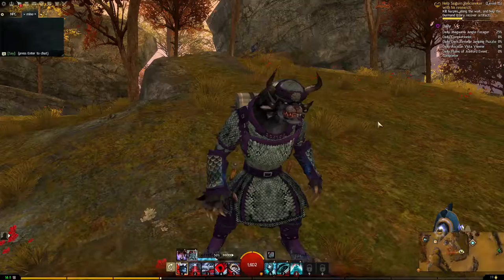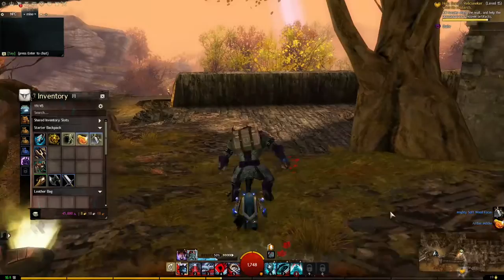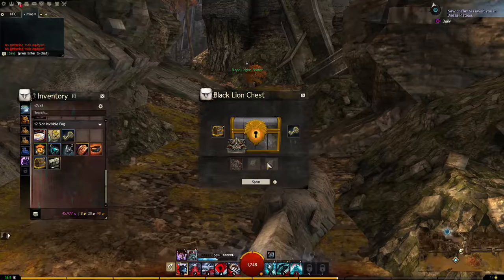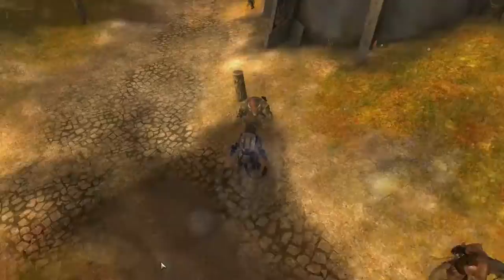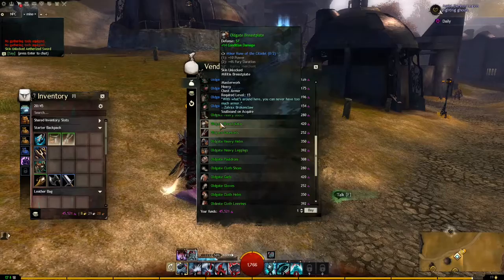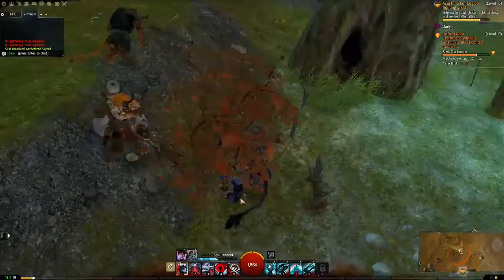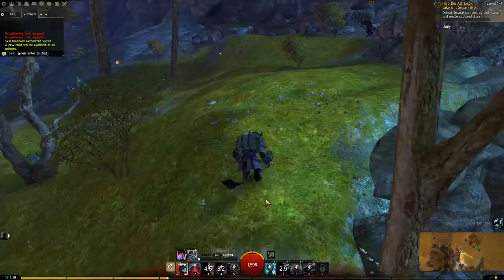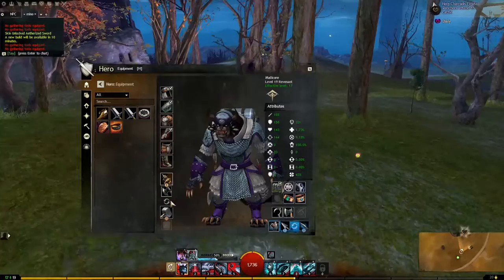Guild Wars 2. Lets Play. Revenant Part 7. A Whole New Zone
Part Seven of my Guild Wars Revenant Let's Play.
Malicore is just wrapping up the Ashen Plains. Then its on to the next adventure. Wherever that takes him.

Although relatively inexperienced with the world of Guild Wars 2 I will travel from level 1 to make level and may even try some PvP in between. Should be a fun Adventure.

Playing on American Server, Northern Shiverpeaks